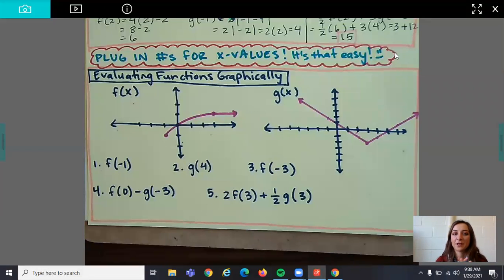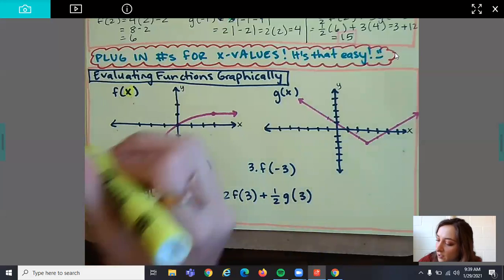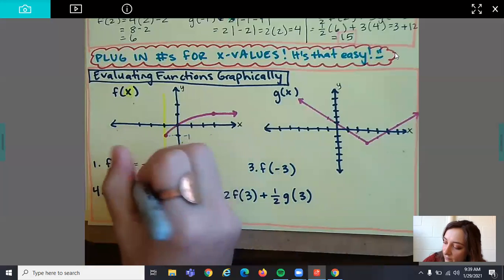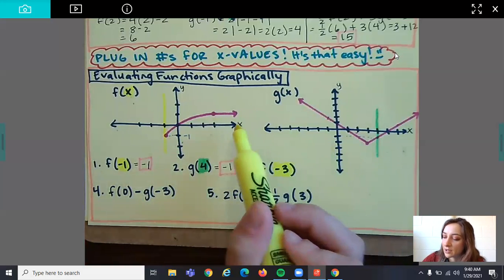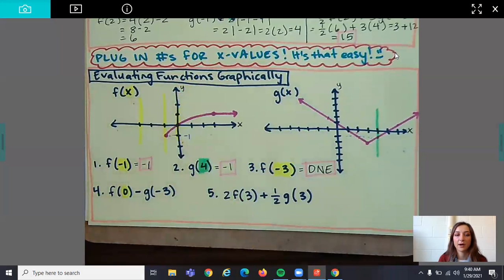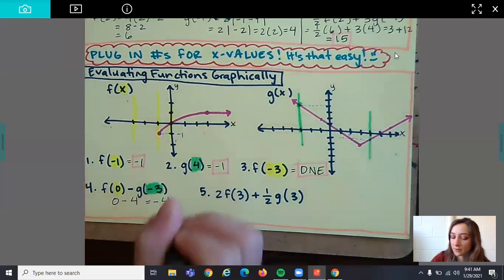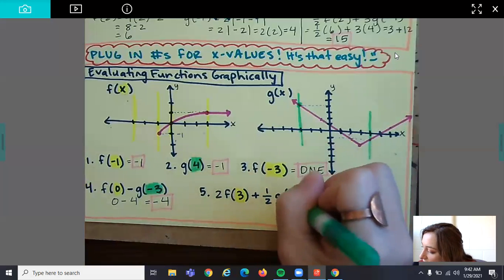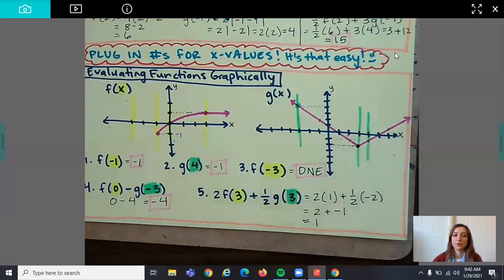Evaluating Functions Graphically